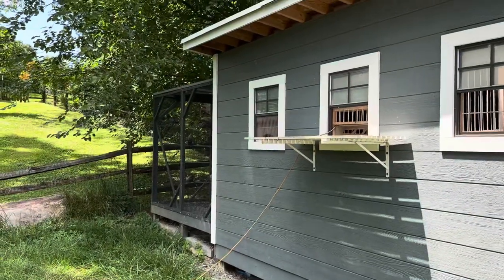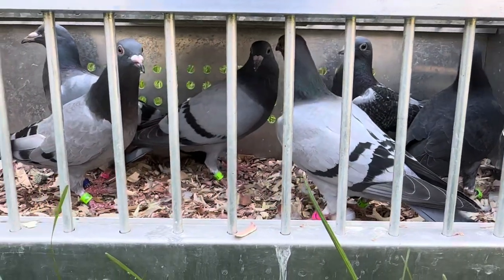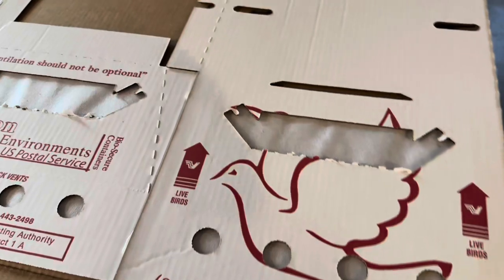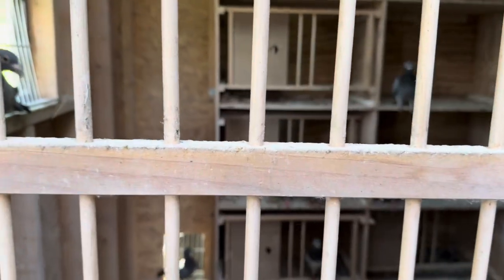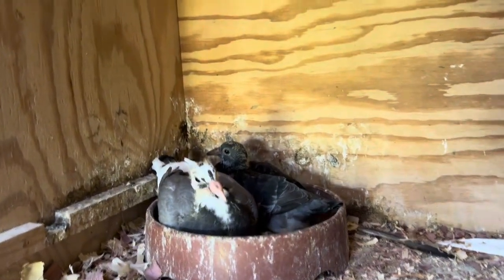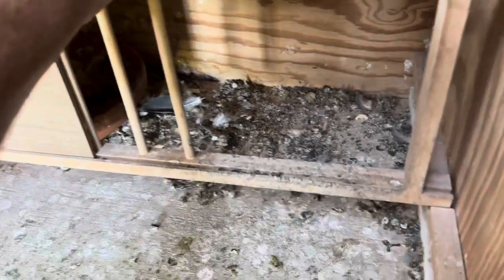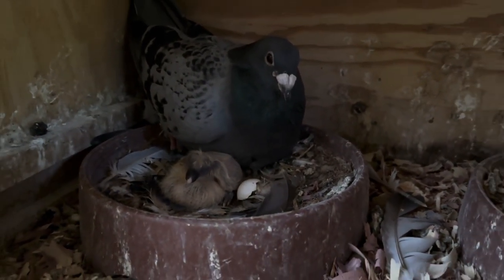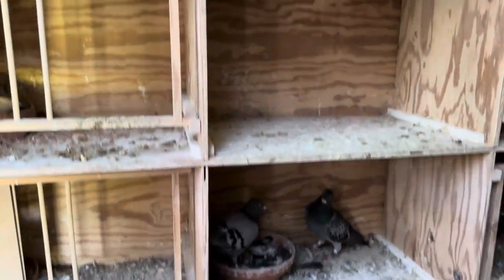Racing pigeons loft update! FINAL round of late breds and biggest shipping day yet!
My BIGGEST shipping day yet!! A look at the 15 racing pigeons I'm shipping off AND a preview of the FINAL few 2023 late bred racing pigeon youngsters that will be available.